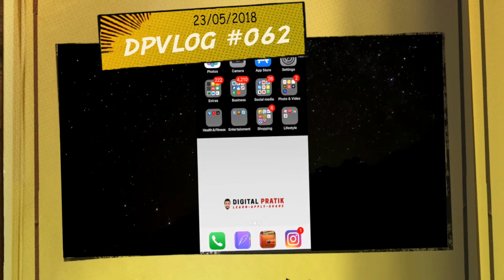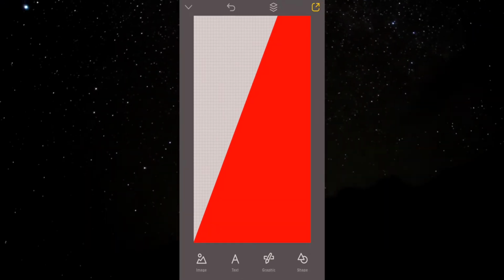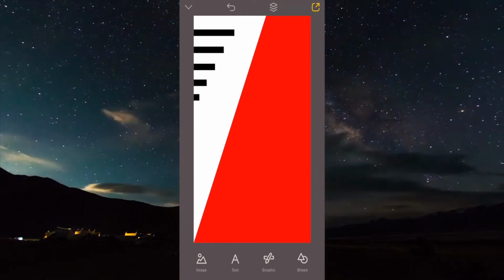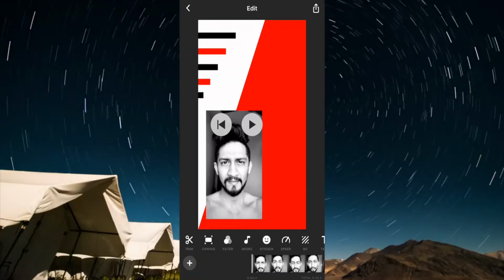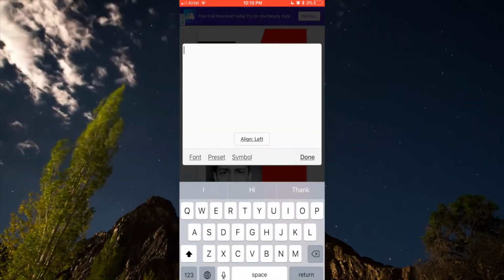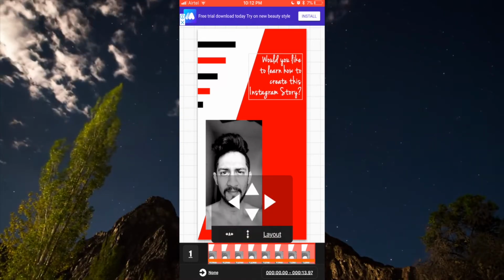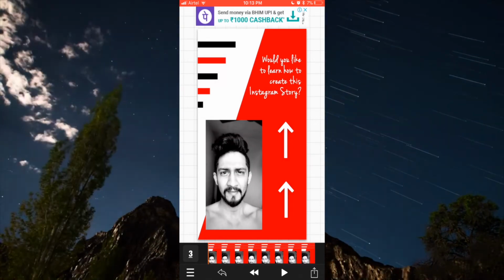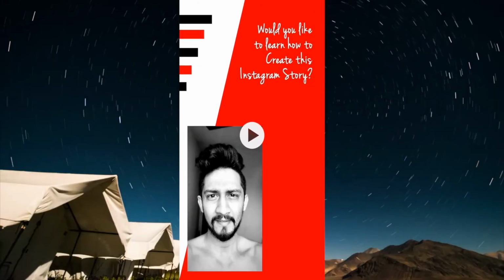3 Awesome Apps To Create ✅ Intagram Stories Like a PRO ✅ in 2018 | DPVLog 062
3 Awesome Apps To Create ✅ Instagram Stories Like a PRO ✅ in 2018 | DPVLog 062

3 Awesome Apps To Create ✅ Instagram Stories Like a PRO ✅ in 2018 | DPVLog 062

In one of my previous vlog episodes when I used unfold app, people said that they are using Android but still wanna create story templates like unfold app.

So thought of doing this episode which involves 3 different apps helping you create Instagram stories like a pro.

3 Awesome Apps To Create ✅ Instagram Stories Like a PRO ✅ in 2018 | DPVLog 062